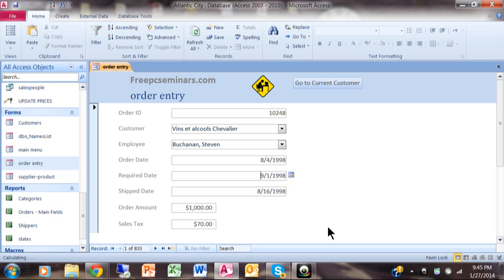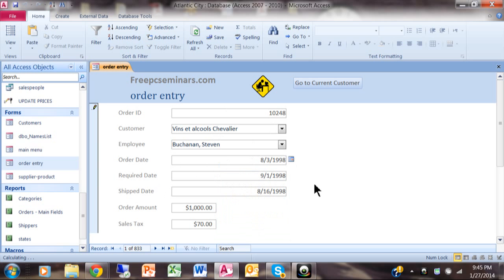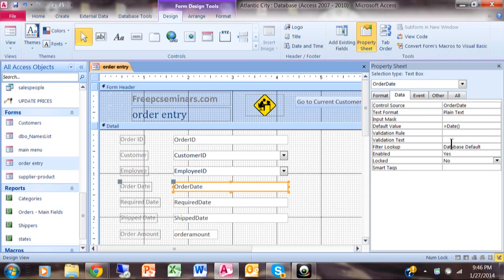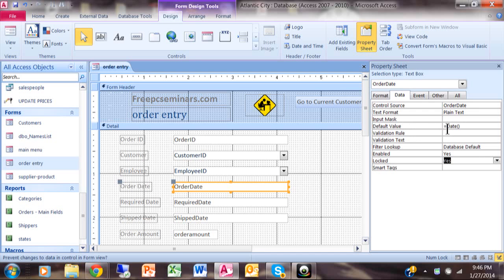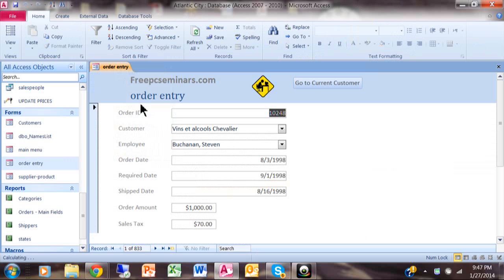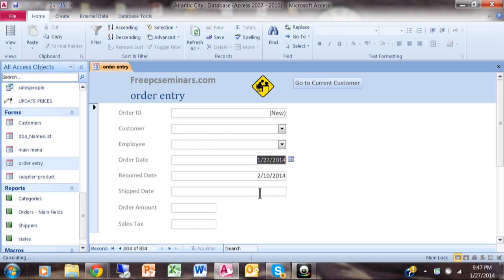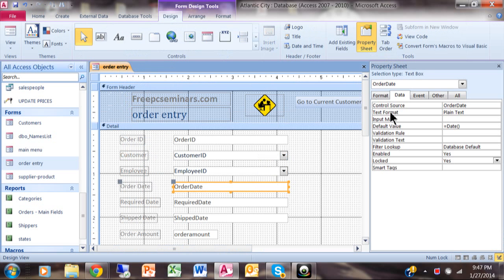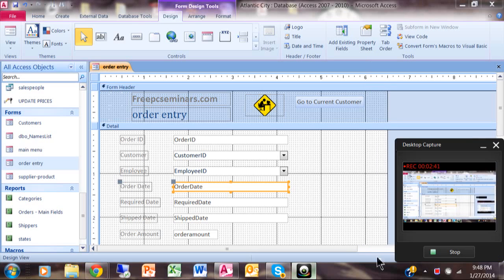How to lock a field on an Access form field protection on a form Microsoft 2007 2010 2013 2016